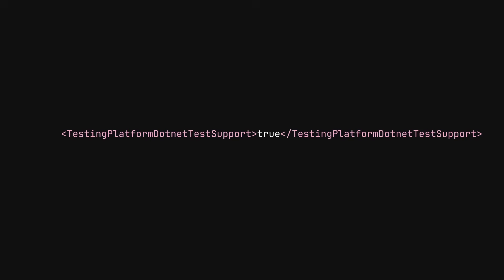Microsoft Just Replaced VSTest and Most .NET Developers Missed It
⏲️ CHAPTERS
00:00 Intro
01:40 Problem
04:35 Solution
06:35 Adoption
08:29 Getting Started
10:35 Migration
12:16 Why this matters